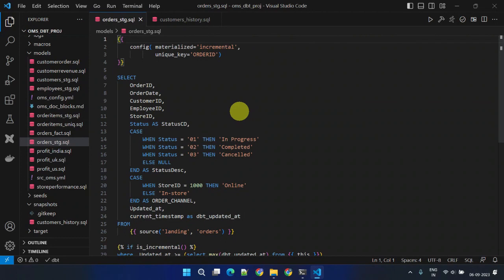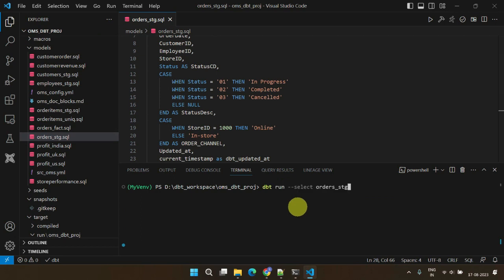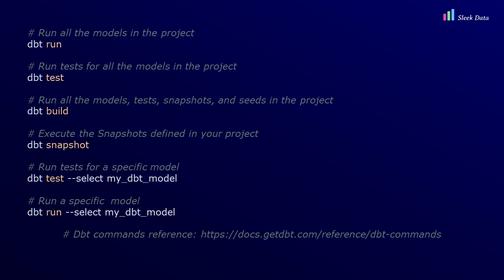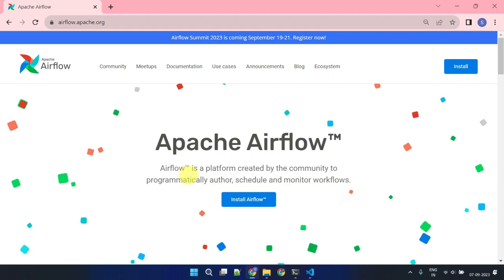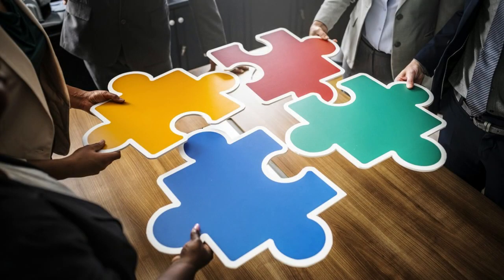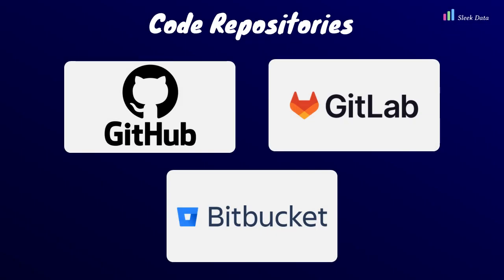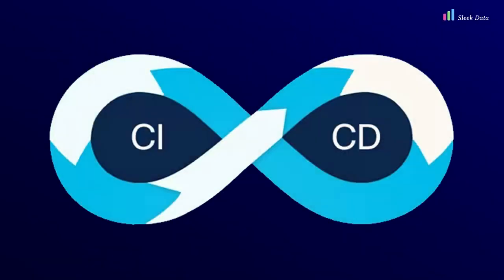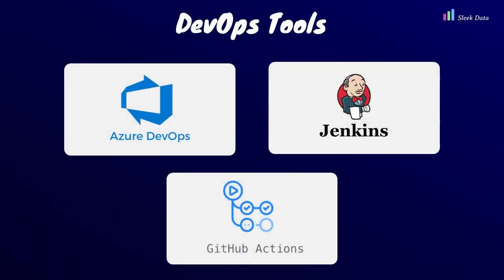Productionizing dbt core | Data Build Tool | Airflow | GitHub | Azure DevOps | CI/CD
How to Deploy dbt to Production
How to run dbt in Production
dbt production
dbt production environment
dbt production deployment
running dbt in production
running your dbt project in production
dbt core production
dbt model example
dbt in production
dbt deploy to production
dbt run in production
dbt run production
dbt core productionization
airflow dbt
productionize dbt core
dbt (Data Build Tool) Best Practices
dbt core scheduling
dbt production setup
dbt ci cd
dbt dev ops
Dbt core devops
job scheduler for dbt
code repository for dbt
ci cd tool for dbt
azure devops dbt
github dbt
vs code dbt
dbt deploy at production
how to deploy to production
deployment process
dbt production migration
dbt promote to production
dbt give examples
dbt examples
Set up your production environment schedule a job in dbt
Step-by-step guide to run dbt in production
Orchestrate Production dbt Projects
How to use dbt GitHub Actions for Project Deployment
How to setup dbt Development Environments
Automating Your Transformation Pipeline with dbt
Production dbt github
Production dbt vs dbt
what is a dbt job
dbt job scheduling
dbt snowflake production setup